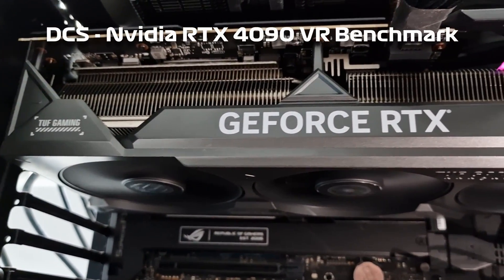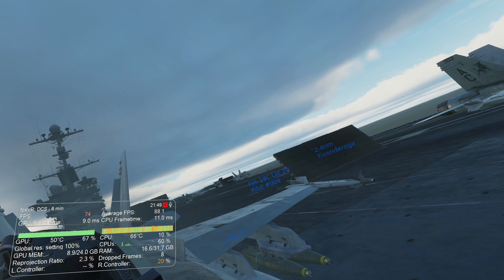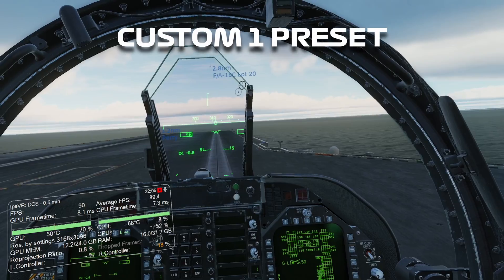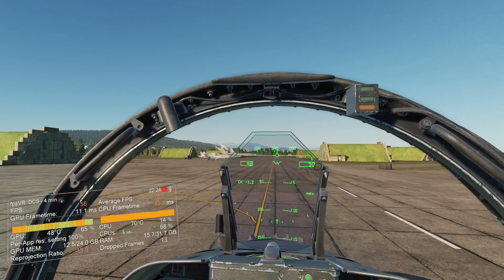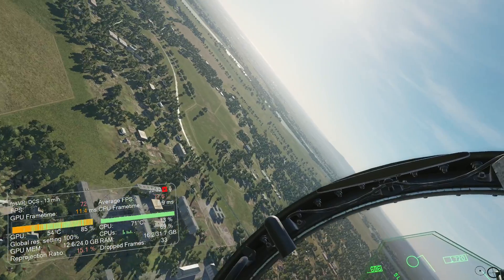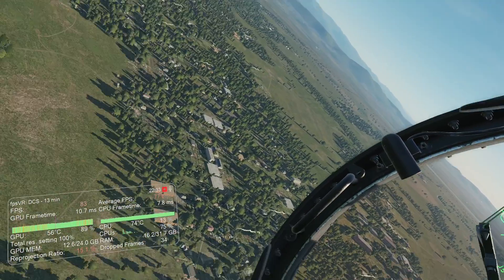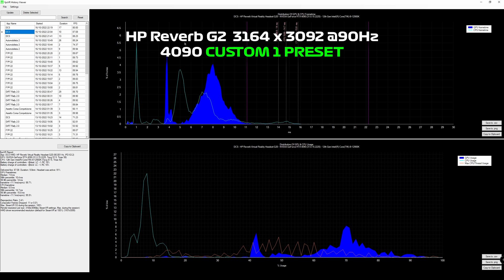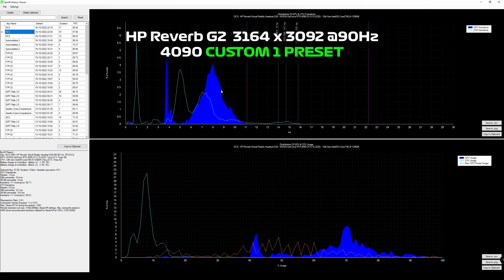RTX 4090 - DCS VR Benchmark - THE ULTIMATE GPU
Asus TUF RTX 4090 OC and Intel 12900k 32GB DDR5 Windows 10. Performance testing the HP Reverb G2 set to 3164 x 3092 @90Hz testing DCS World on the default VR preeset and two custom graphic presets.

0:00 Intro
0:41 Settings
1:06 VR Preset - Super Carrier
4:22 Custom 1 Preset - Super Carrier & Airfield
5:29 Custom 2 Preset - Airfield
7:51 Custom 2 Preset - Low Level Flying AMAZING!
11:36 Analysis
15:52 Summary